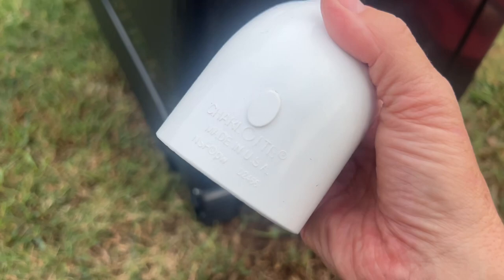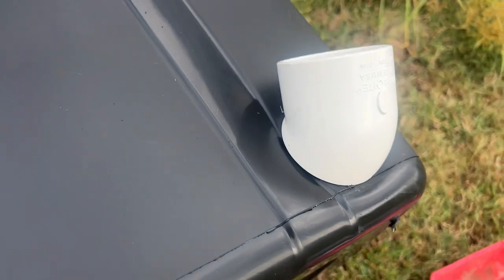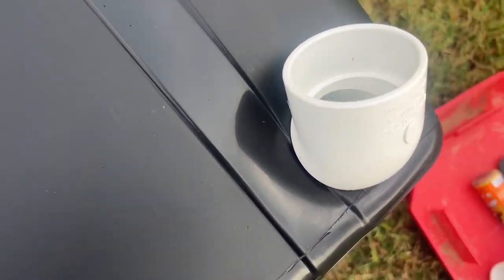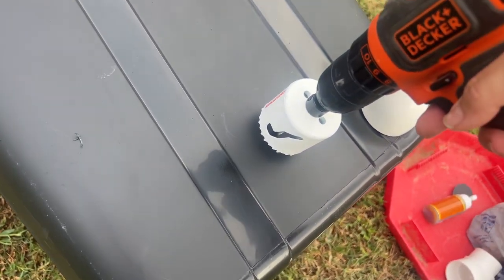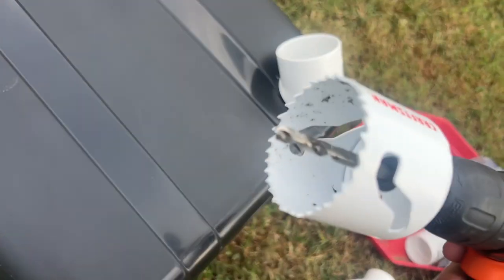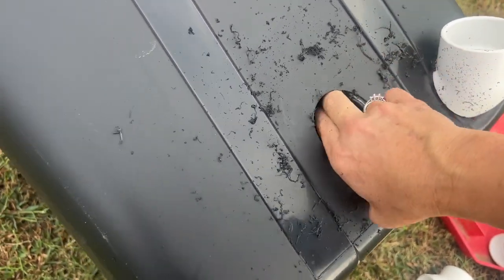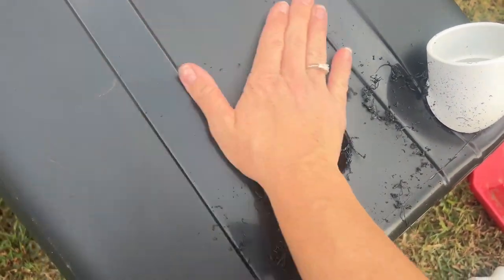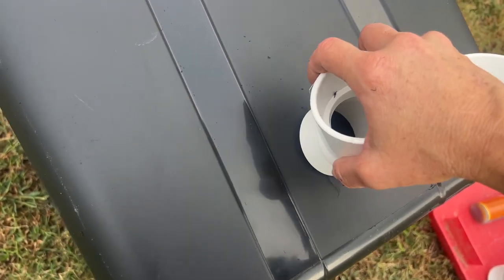How to turn a trash can into a chicken feeder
Trash can and pvc elbows came from Lowe’s. The drill bit is a 2 1/4 self tapping bit. Don’t press down or the but will struggle! Once you get the holes cut out use strong pressure to jam the pvc pieces into the holes, smaller end to the inside. Be sure to put a slanted piece of plywood in the bottom of the trash can to funnel the feed toward the holes so it does sit in the back of feeder.

You can find more of my videos on Facebook by searching ibeebusy24.7